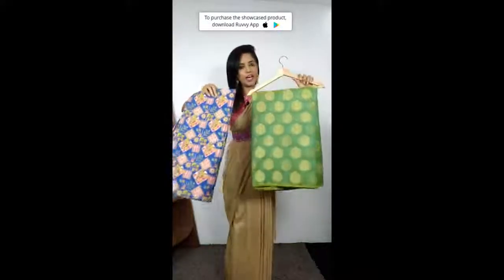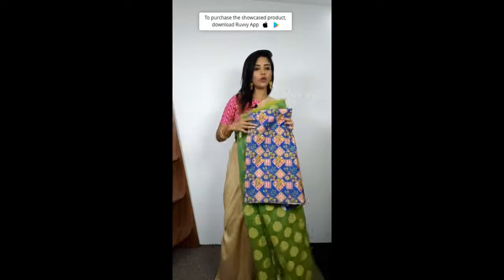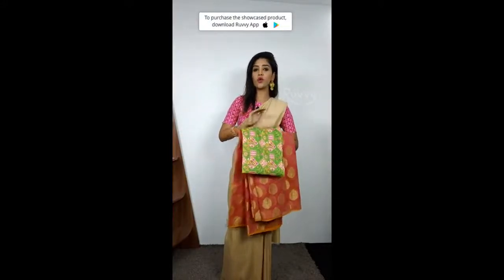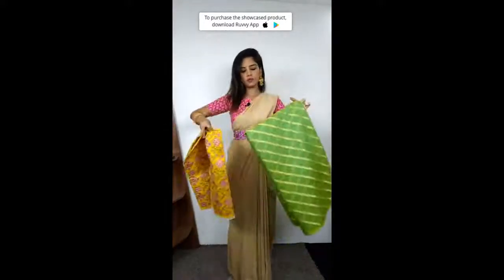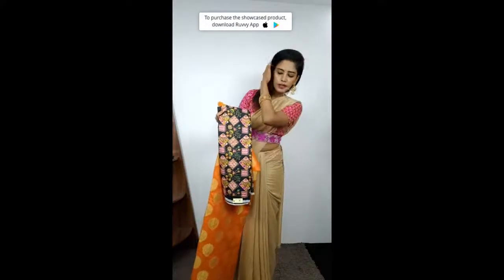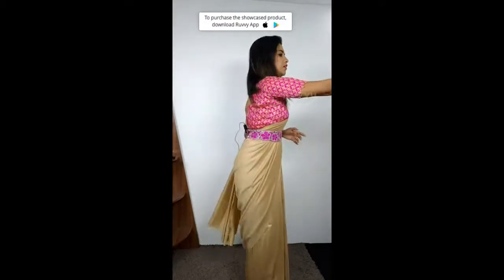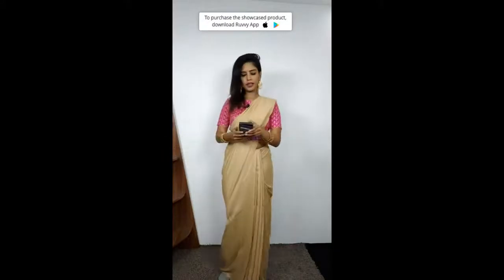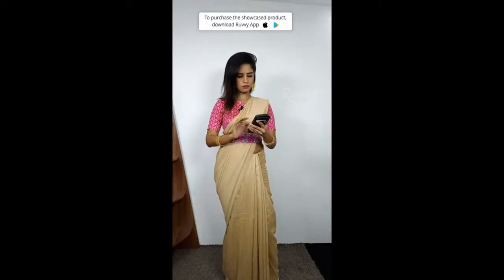Exquisite Jaipur Kota Sarees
Shop Live for Exquisite Jaipur Kota Sarees from Praveena Madhavam Boutique